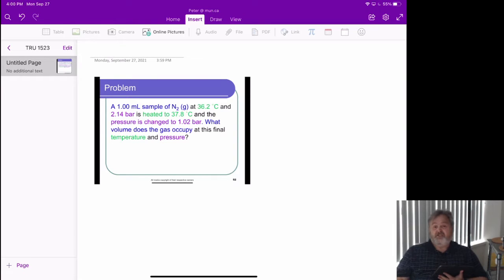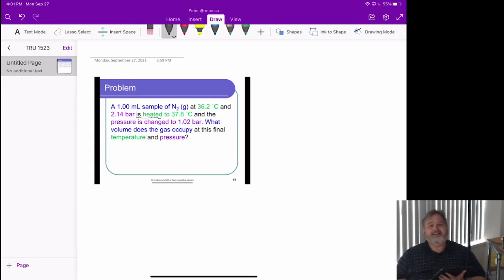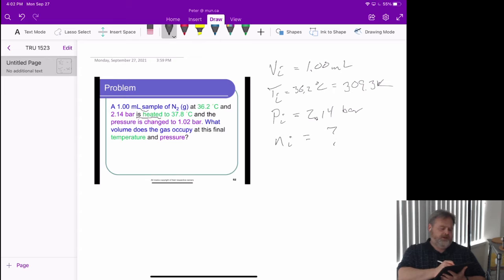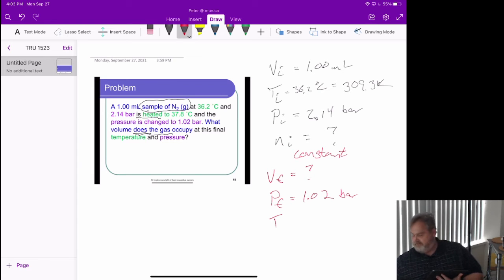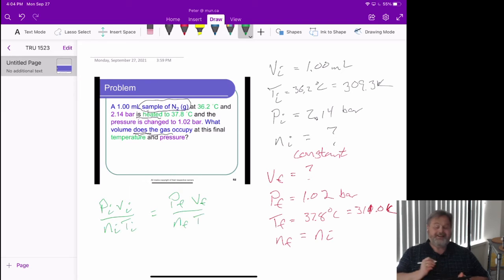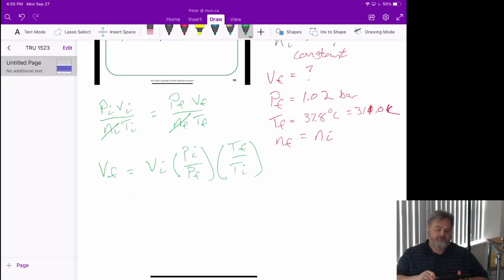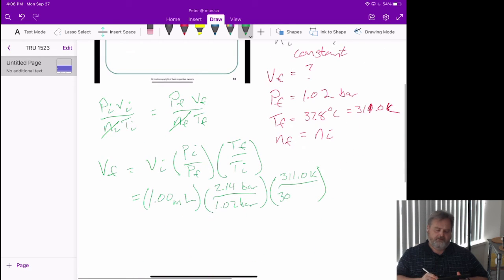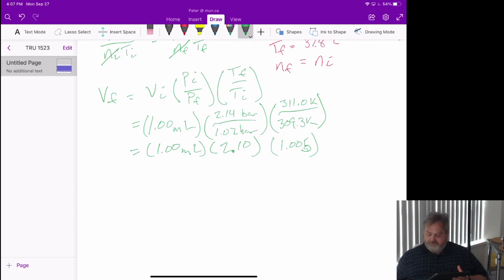General gas law problem solving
By rearranging the ideal gas law to solve for the constant R, we are able to form a powerful form called the general ideal gas law.  We an change one, two, or three of the state variables of an ideal gas and calculate how some other state variable responds to these different changes in one calculation.